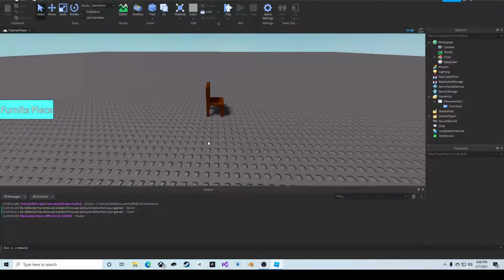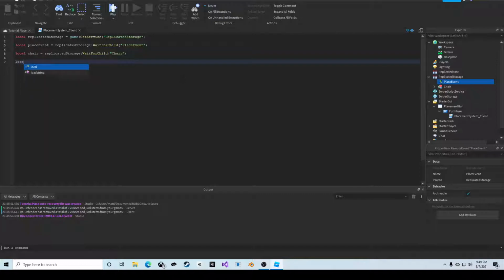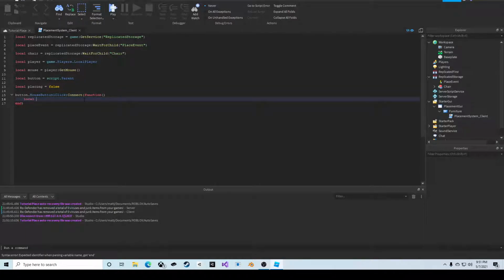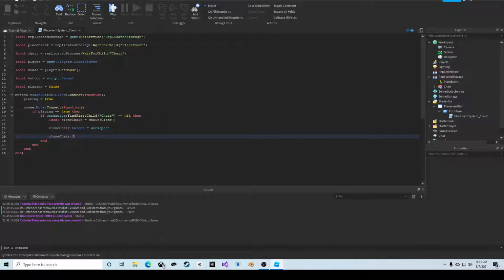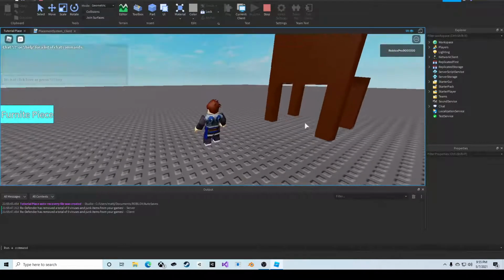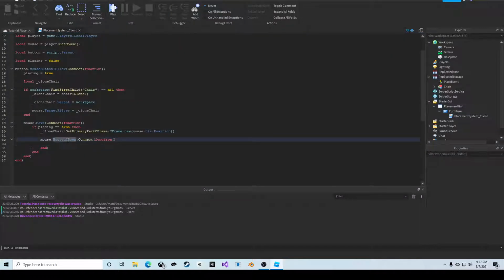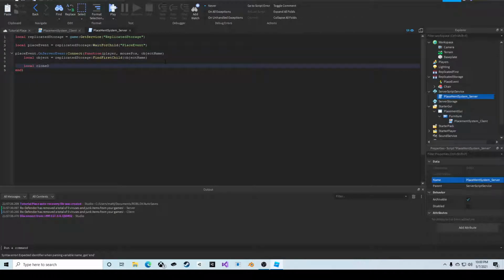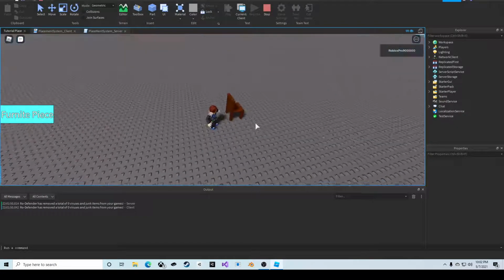How to make a Placement System on Roblox | PART 1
Hello everyone! I am Exodia and today I am showing you guys how to make a simple placement system. This is the first part of a mini series I will do where I show you guys how to develop and refine the system for use inside your game!

I have a Discord Server!